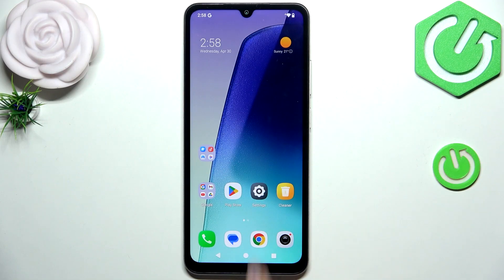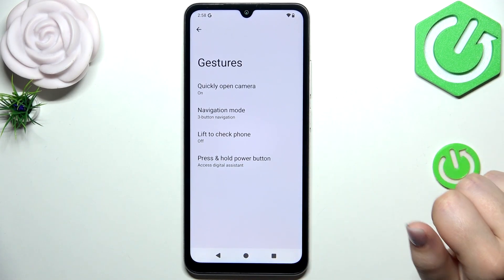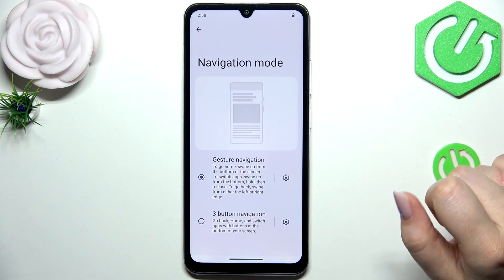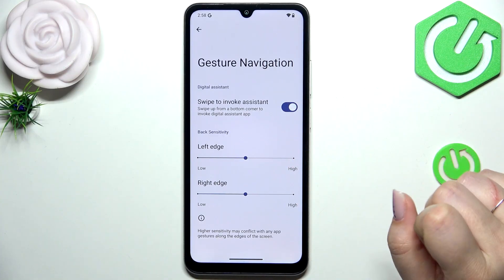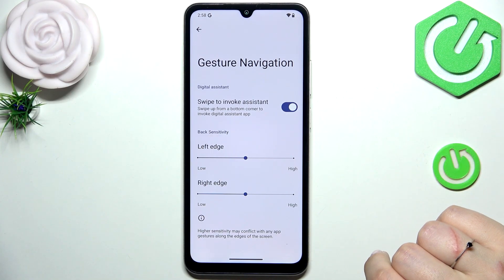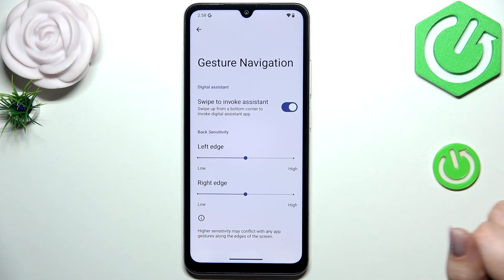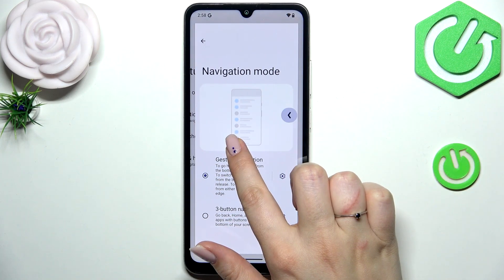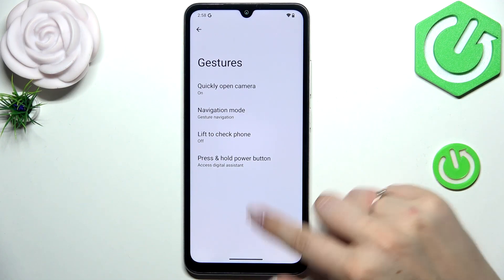REDMI A5 – How to Enable Gesture Navigation Bar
If you want to switch from the traditional three-button navigation to gesture navigation on your REDMI A5, this video will show you exactly how to do it. Learn how to find the navigation settings, enable gesture navigation, and customize options like back sensitivity and swipe actions. We’ll also demonstrate how to use the new gestures for going back, returning to the home screen, and opening recent apps. Whether you’re looking to free up screen space or just prefer a modern navigation style, this step-by-step guide will help you get the most out of your REDMI A5 gesture navigation bar. Perfect for anyone new to gesture controls or upgrading from button navigation.

How to enable gesture navigation bar on REDMI A5?
How to switch from three-button navigation to gestures on REDMI A5?
How to adjust gesture sensitivity on REDMI A5?

0:00 Introduction
0:10 Open Settings and Find System
0:18 Access Gestures and Navigation Mode
0:30 Switch to Gesture Navigation
0:40 Customize Gesture Settings and Sensitivity
1:00 How to Use Gestures (Back, Home, Recents)
1:20 Tips for Adjusting Gesture Sensitivity
1:30 Conclusion